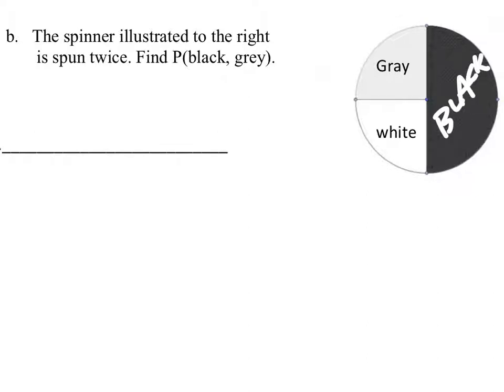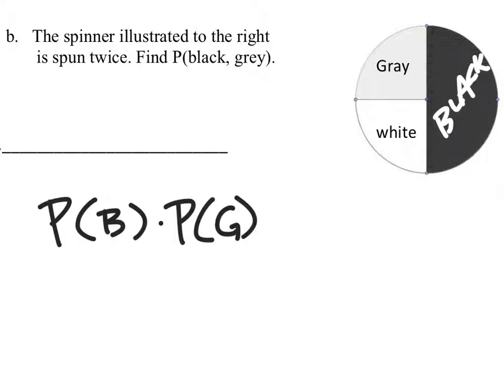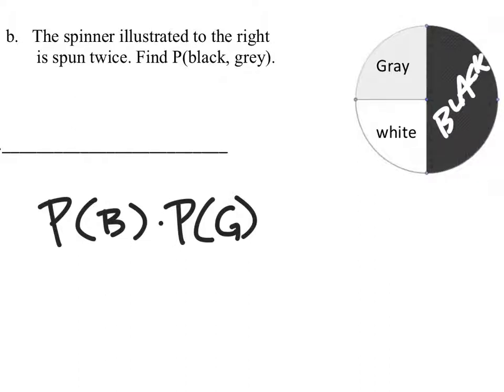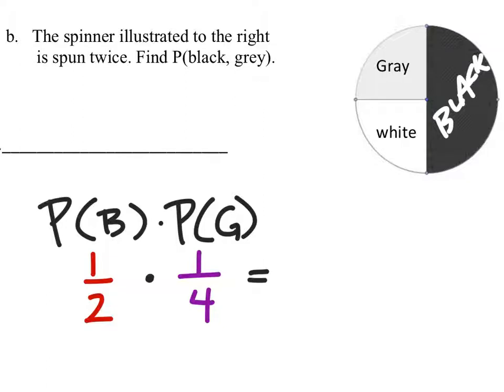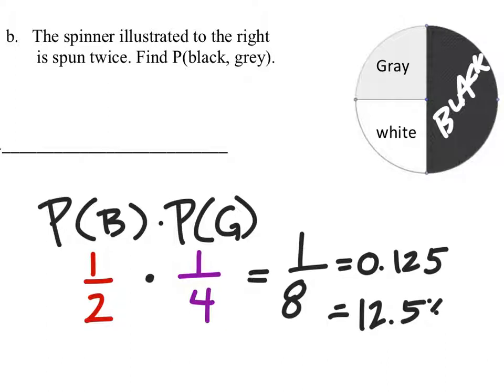How to Find a Theoretical Probability: a Spinner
The problem:
b. The spinner illustrated to the right (see video) is spun twice. Find P(black, grey).

or 3/16 (if order does not matter)